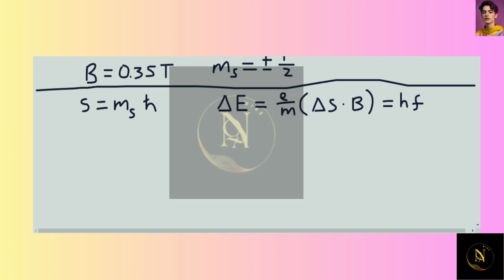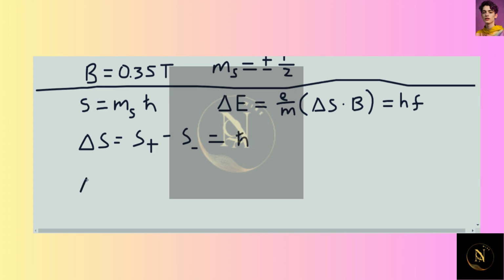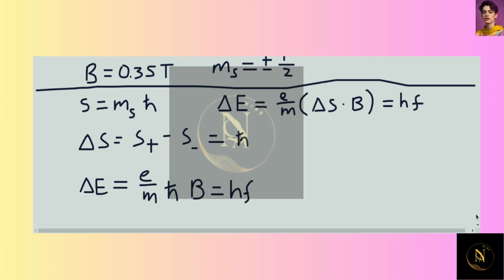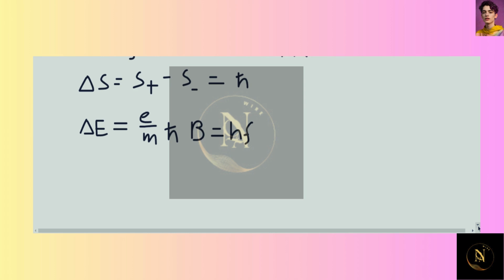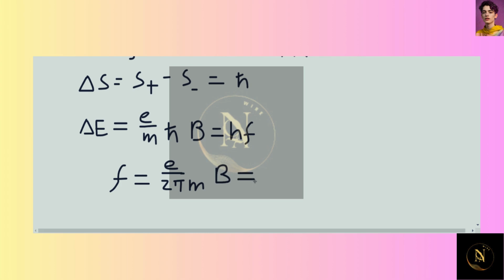the technique known as electron spin resonance (ESR), a sample containing unpaired electrons is pla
the technique known as electron spin resonance (ESR), a sample containing unpaired electrons is placed in a magnetic field. Consider a situation in which a single electron (not contained in an atom) is immersed in a magnetic field. In this simple situation, only two energy states are possible, corresponding to In ESR, the absorption of a photon causes the electron's spin magnetic moment to flip from the lower energy state to the higher energy state. According to Section the change in energy is 2 . (The lower energy state corresponds to the case in which the component of the magnetic moment is aligned with the magnetic field, and the higher energy state corresponds to the case in which the component of is aligned opposite to the field. What is the photon frequency required to excite an ESR transition in a magnetic field?